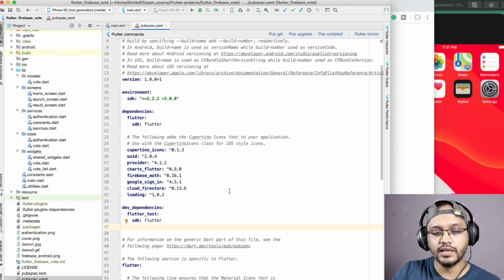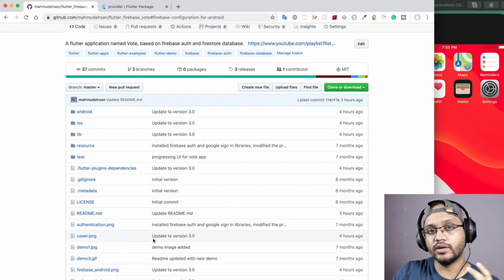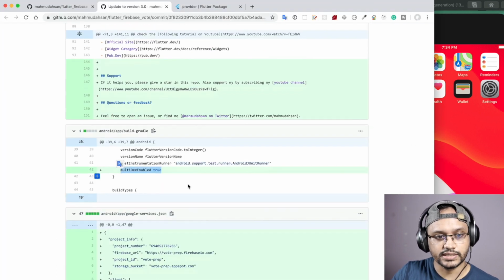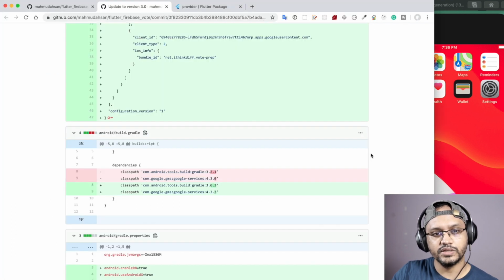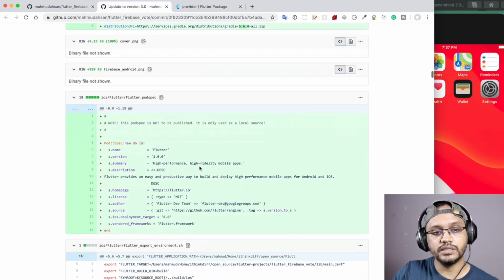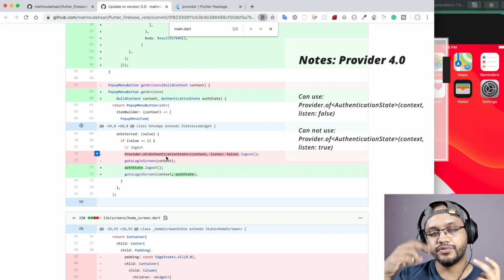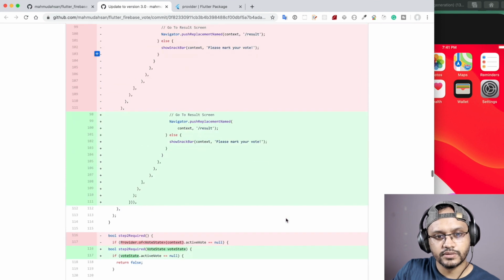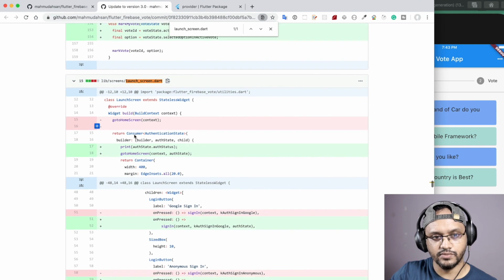Flutter Tutorial Full App - Vote #3 | Provider 4.0 and Other Updated Libraries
After getting several requests, I update my open source app Vote. Basically the state management library Provider updated version 4.0 from version 3.0 and there are some major changes. Also after I fix, I found the app was not working for android. So I fix all of these, and updated the readme file in the app repo to inform you, how to support android.